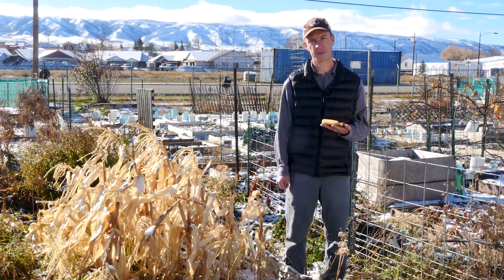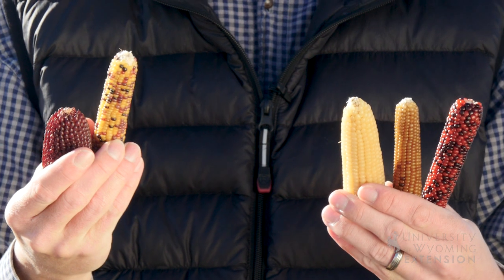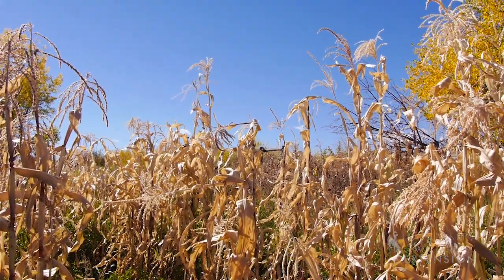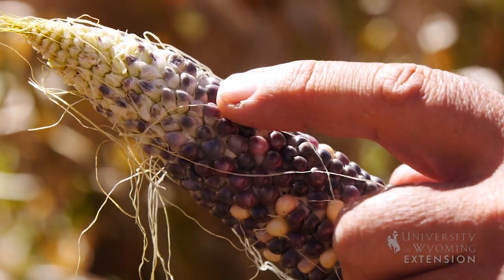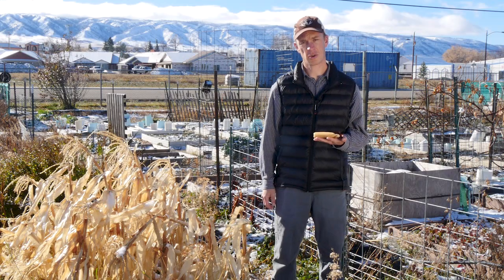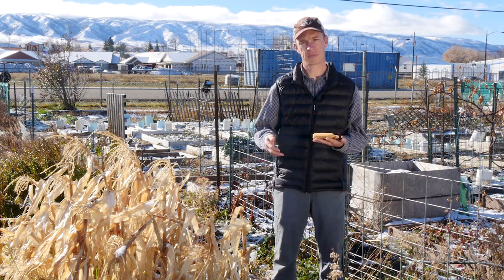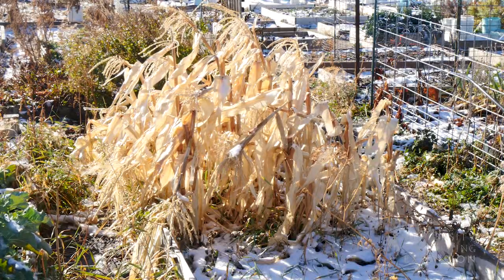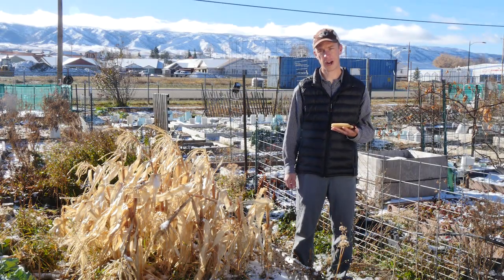Growing Traditional (Flint) Corn | From the Ground Up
Sweet corn is the familiar yellow corn we eat on the cob. Traditional corn, or flint corn, is native to North America and can be eaten, made into popcorn, or used in fall decor.